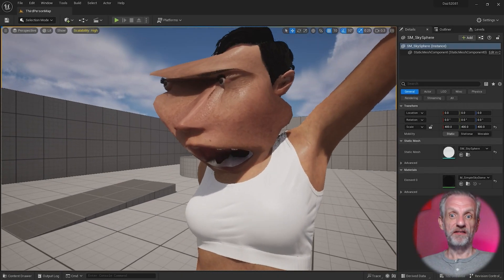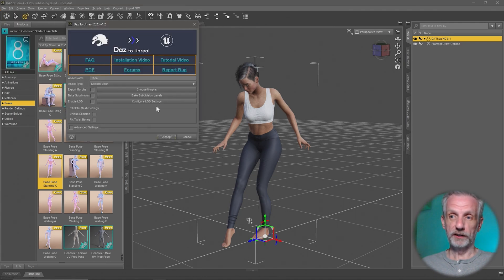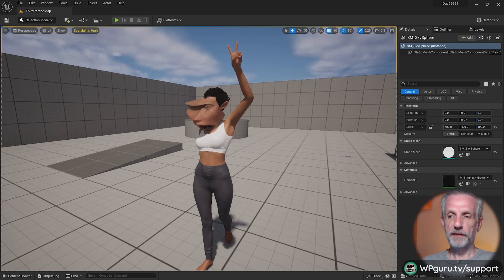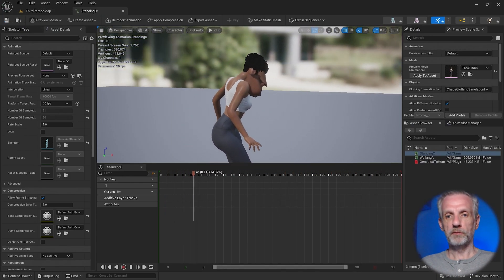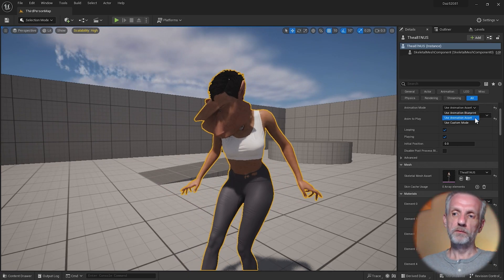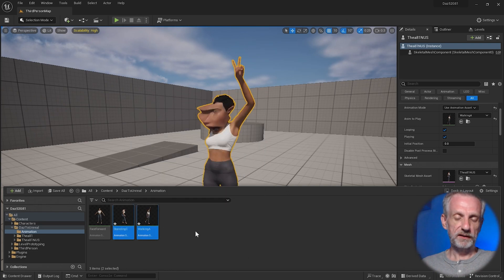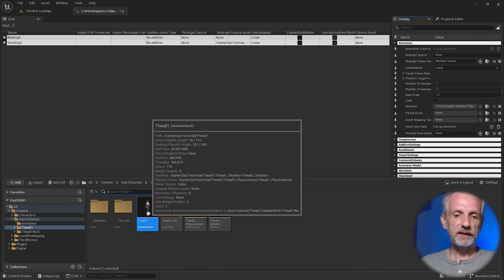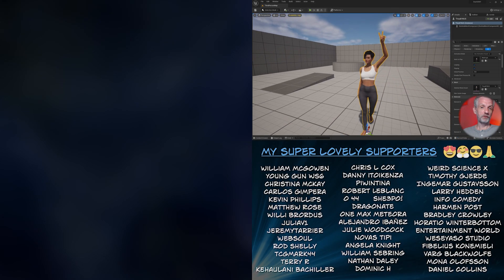Transferring Poses and fixing the Monster Face feature 😁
In this episode I'll show you how to transfer poses from Daz Studio to Unreal Engine as single frame animations. This works well for Genesis 9 characters, but Genesis 8 and 8.1 come in with a special Monster Face feature that can easily scare children and grown ups alike. I'll show you how to disable it...